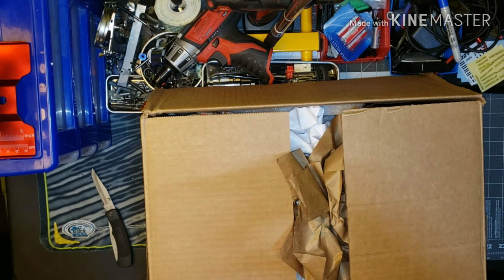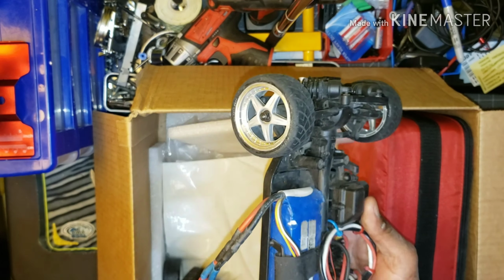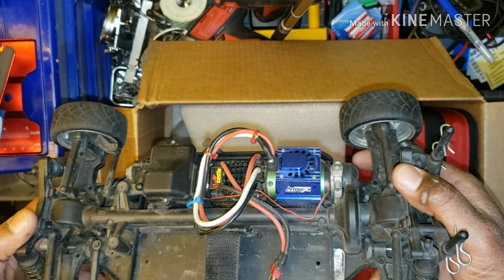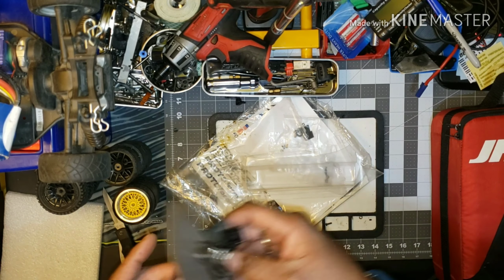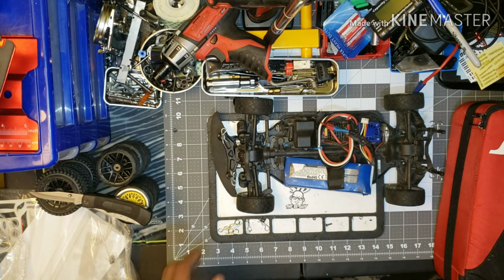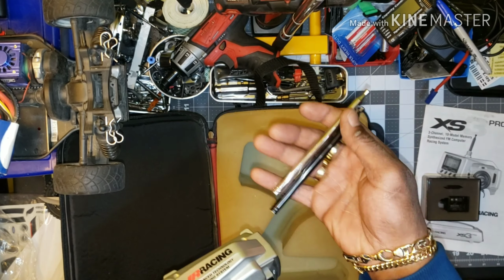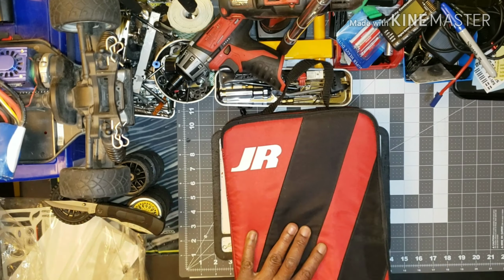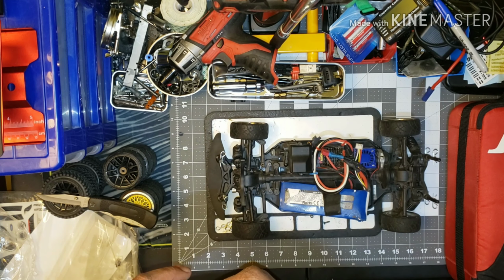Hpi rs4 sport 💢Not For Kids💢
eBay 💯💪💪